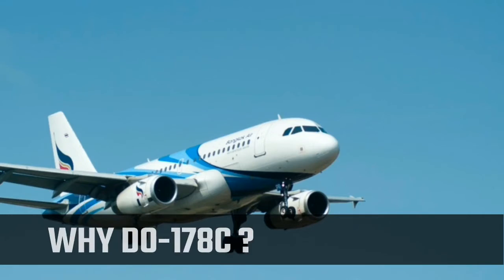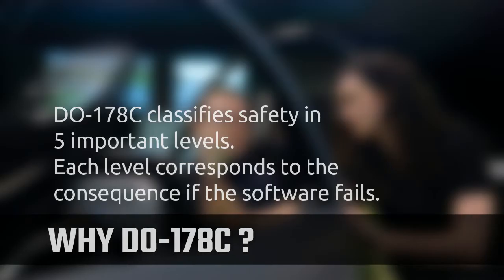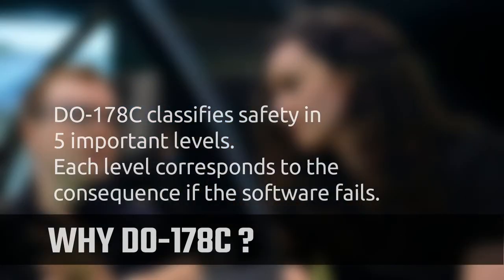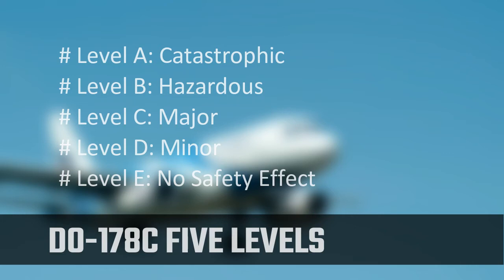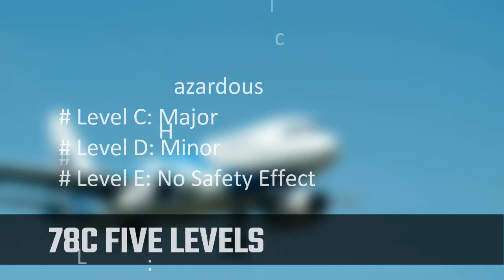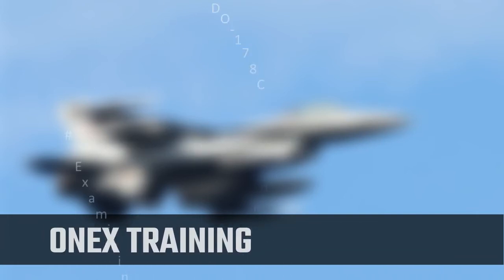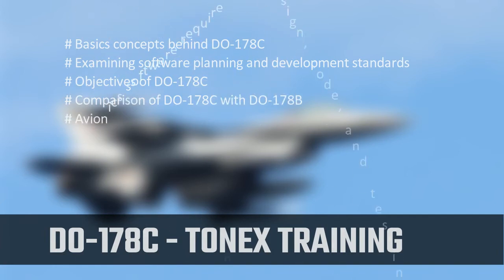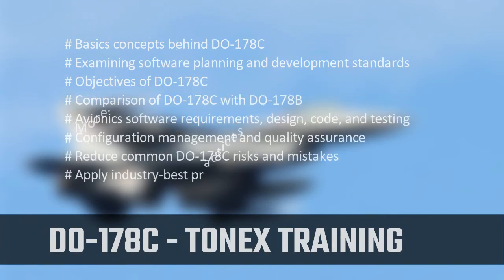DO 178C Training, Aerospace Systems Engineering, Commercial Avionics Software Development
DO178C Training, Aerospace Systems Engineering, Commercial Avionics Software Development.

Visit tonex.com for DO-178C aerospace systems engineering course and workshop detail.

Why Choose Tonex ?
Because Tonex really works.